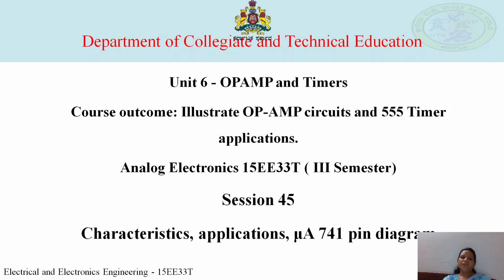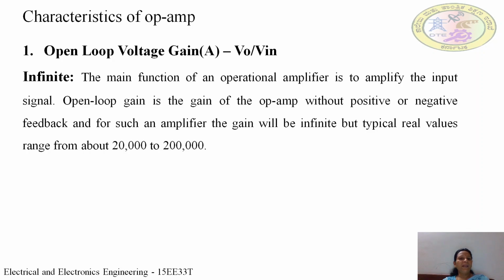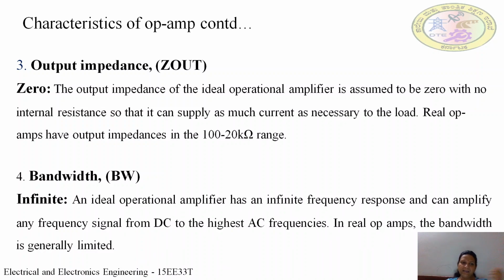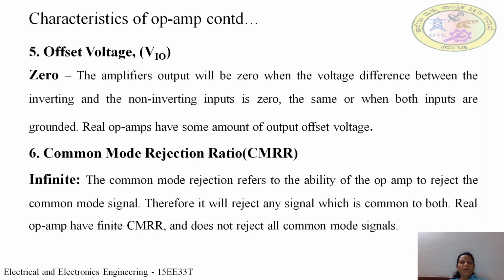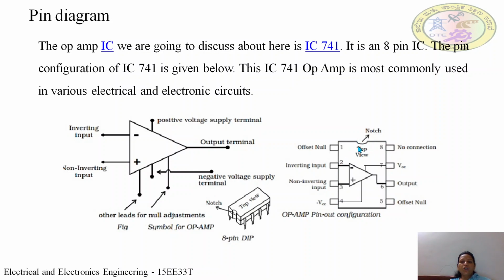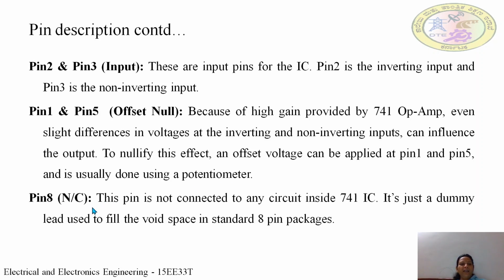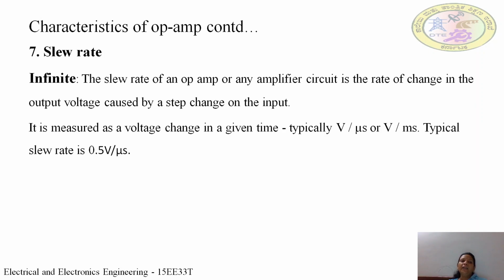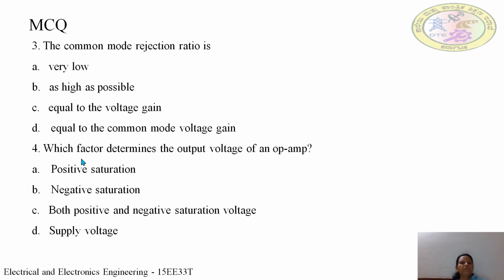EEE_15EE33T_U6_S45_Vi